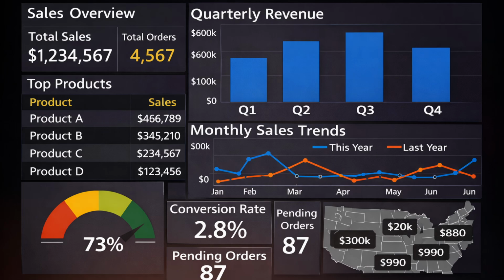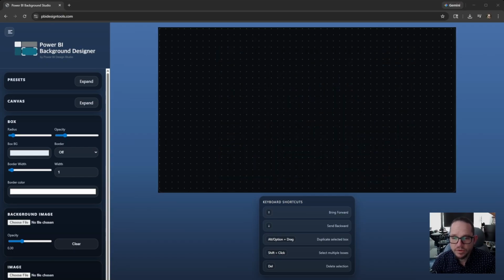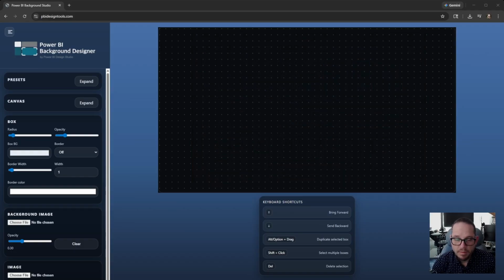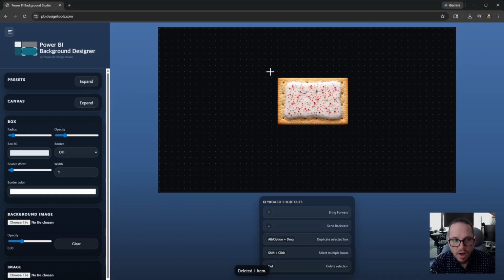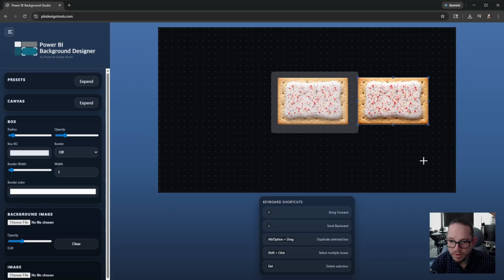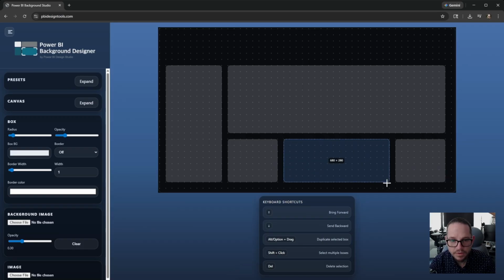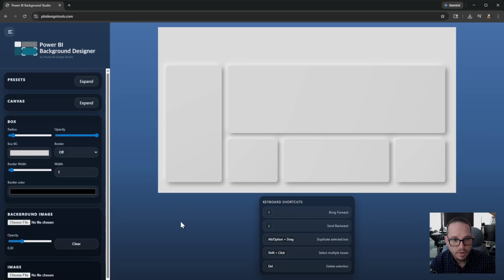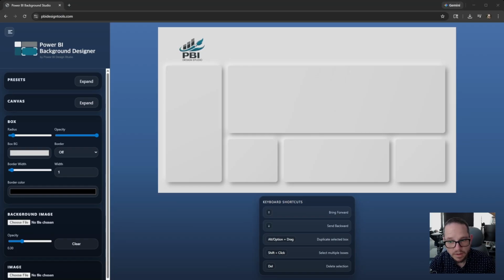Margins vs Padding in Power BI: Why Your Reports Don’t Look Professional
Most reports don’t look unprofessional because of bad data, they look unprofessional because of bad spacing.

In this video, I break down two of the most important (and most commonly misunderstood) layout concepts in report design: margins and padding.

Using a simple Pop-Tart analogy, you’ll see how container spacing and internal breathing room directly affect how clean, structured, and executive-ready your reports appear.

If your dashboards feel cluttered, cramped, or visually “off,” this is often the root cause.

🔗 Power BI Background Designer (Early Access)
I’m opening a small number of early access spots for creators who want to help shape the tool.
Selected users receive lifetime access in exchange for feedback.

Your email will only be used for Power BI Background Designer updates and early access. It will never be shared or sold.

If the founding spots are full, you will automatically be added to the waitlist.

3 Power BI Settings That Instantly Improve Your Visual Design